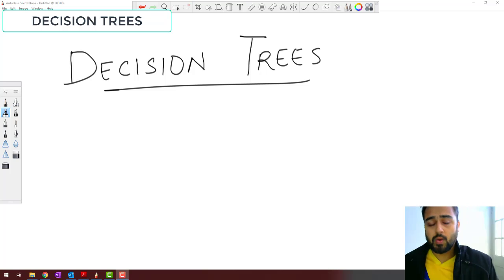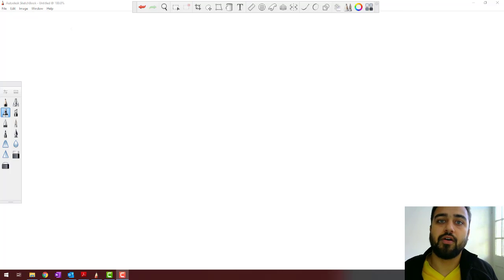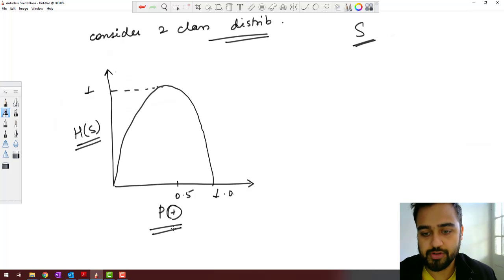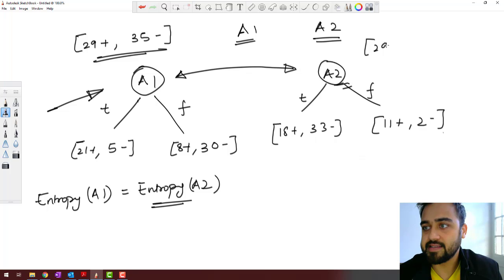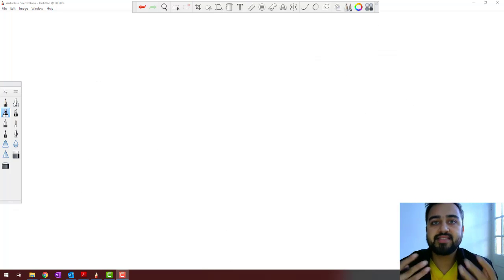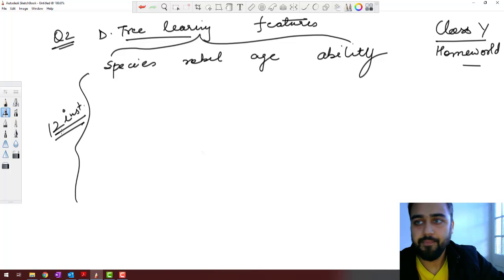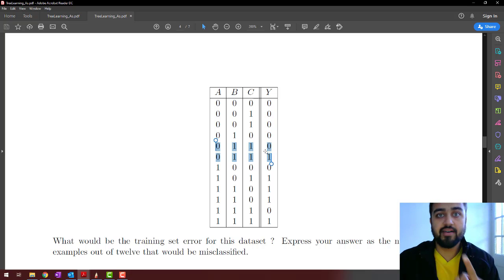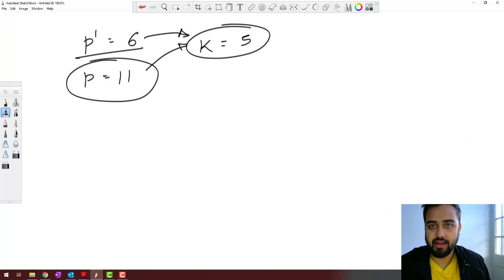Decision Trees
Discussion on  Decision Trees, covering topics like Entropy, Gain, Gain Ratio, SplitInformation.